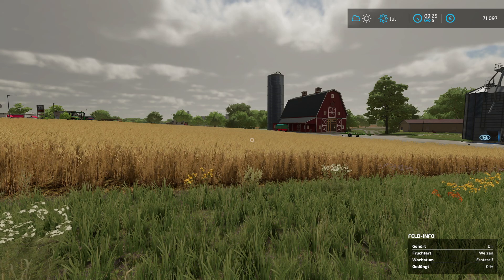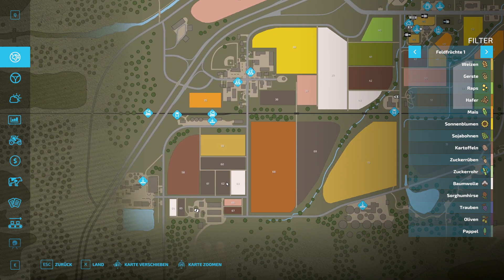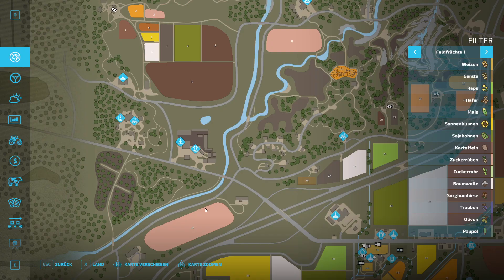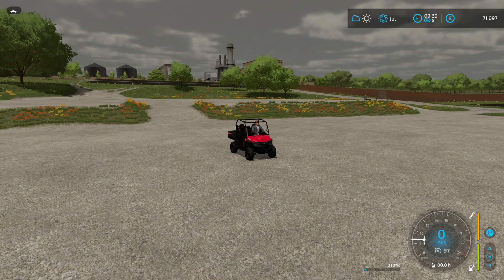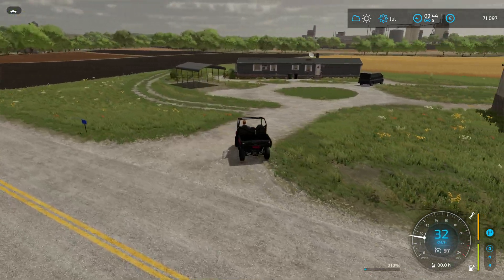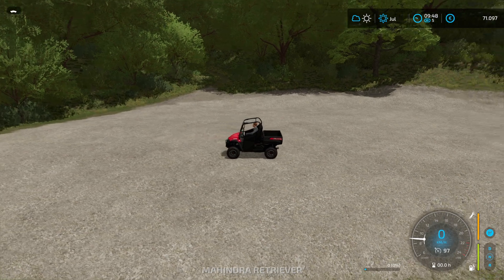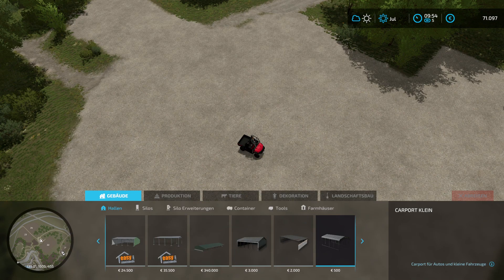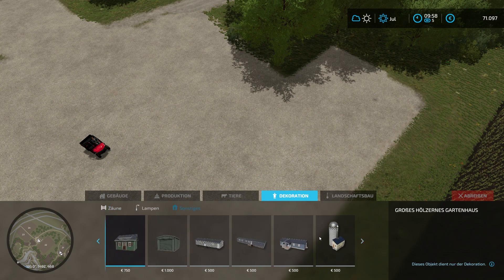FS22: Fast Creek Multiplayer: Map Presentation - my own Mod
Welcome to this Farming Simulator 19 map presentation.
I show you my map with a rapid plant growth version for Elmcreek.
In this multiplayer version I emptied the farms in the corners of the map and flattened them, that you can build your own farm.

Do you want to play with fast plant growth when you've turned off the seasonal cycles?
Then you can play on Fast Creek.
The Fast Creek map is an independent map, but is based on the original Elmcreek.
With seasonal growth turned off, all crops on Fast Creek will ripen within two days.

These links are partner links. I earn a little bit of money, if you order through these links without it being more expensive for you.